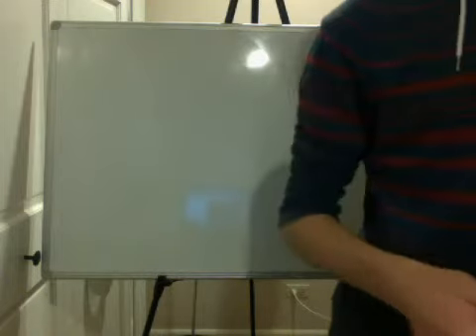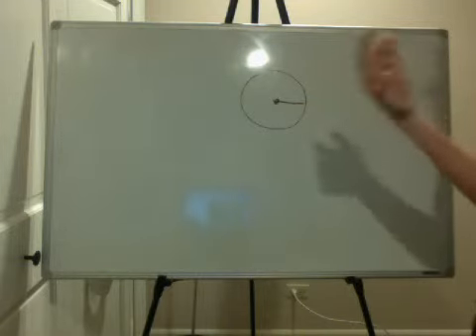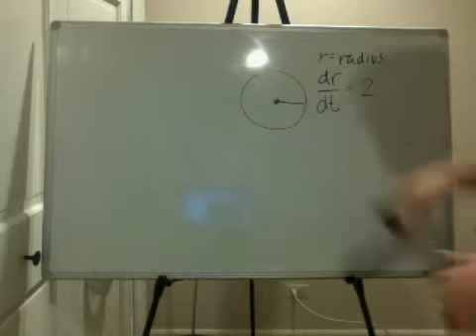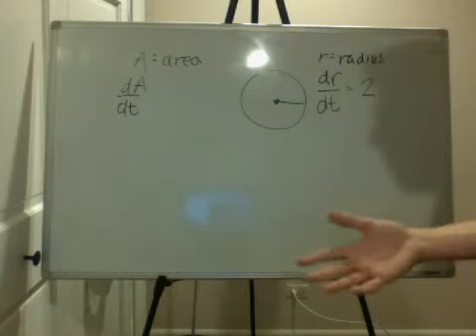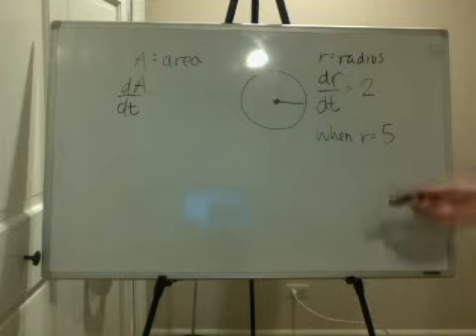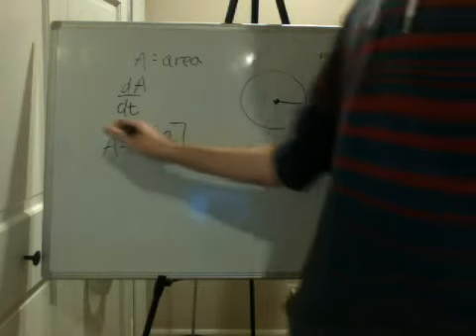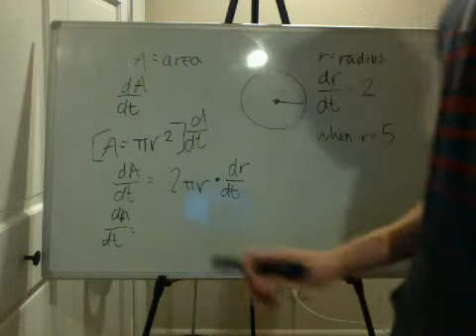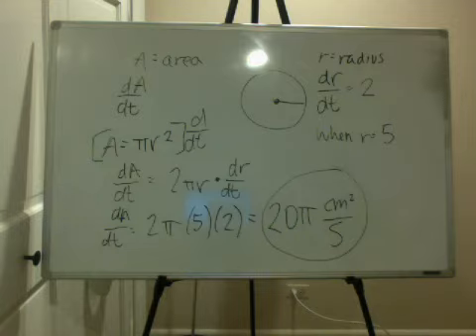Unit 3-4 Finding Rates of Change in an Object Using Derivatives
* Problems will not always be circles. The hardest part of these problems is typically finding the appropriate equation that associates all the variables together. Sorry for not acknowledging this, there is little I can teach because it depends on every problem! This is when geometry comes in handy. *